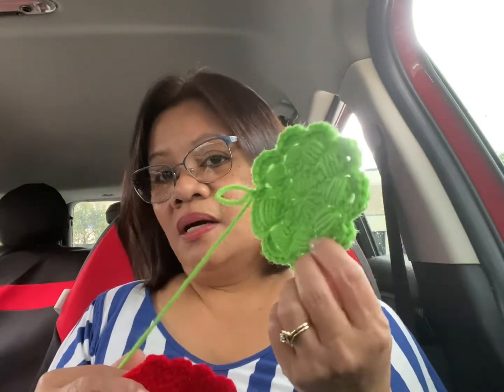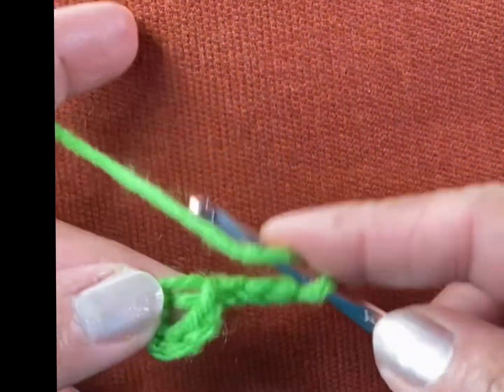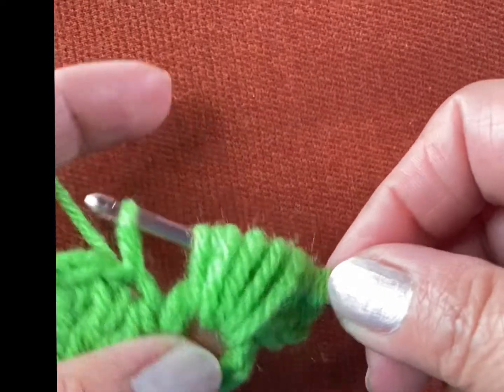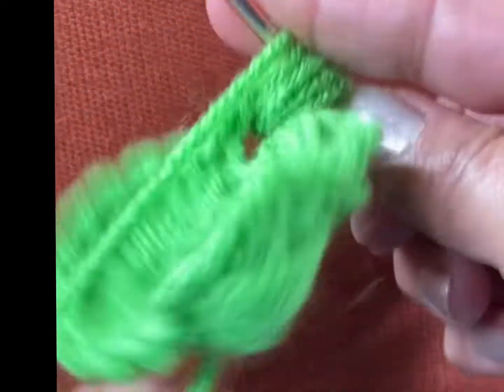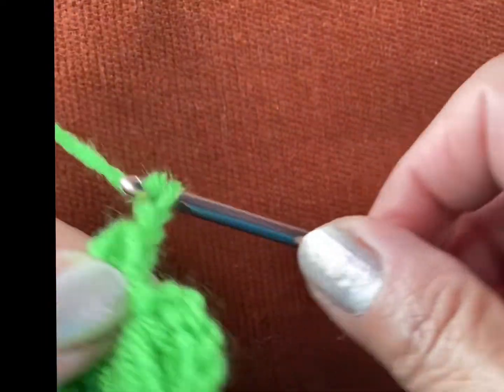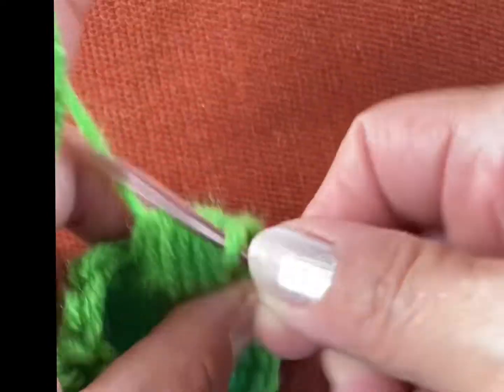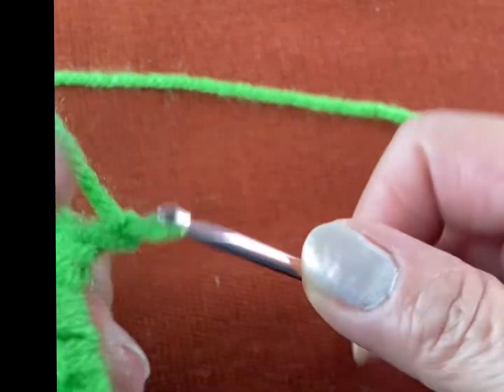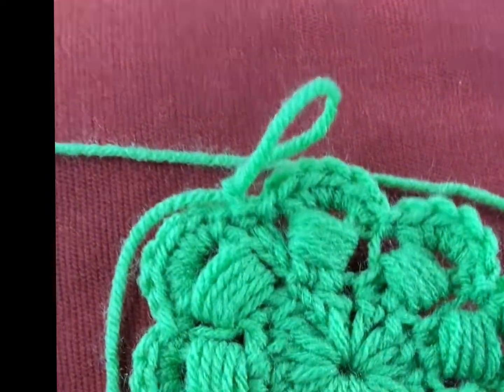I really enjoyed this crochet Christmas wreath 🎄🧑‍🎄🤶! It’s fun to make .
It’s Christmas time I’m having fun to make a Christmas decoration!🎄💐🎊🤶